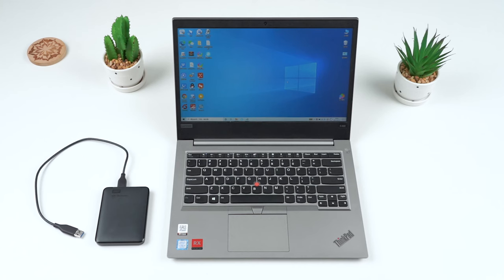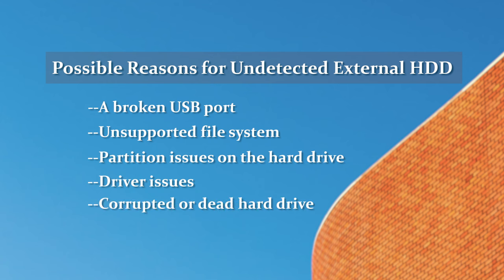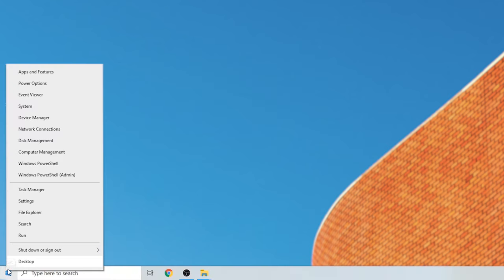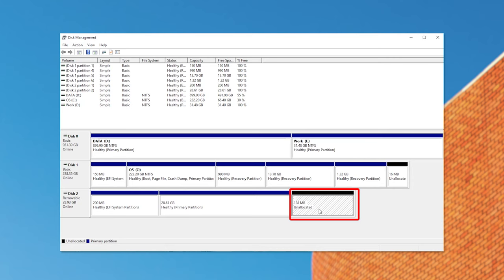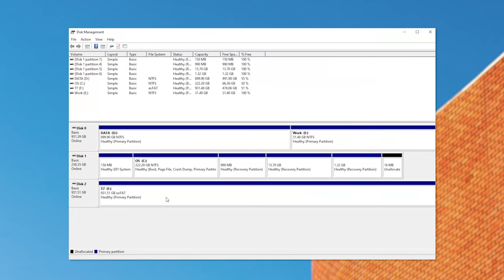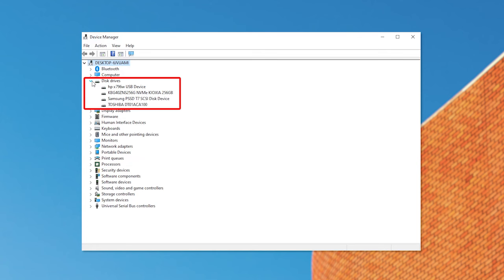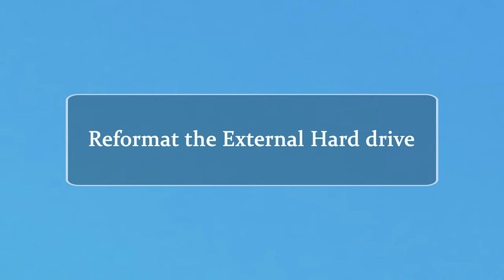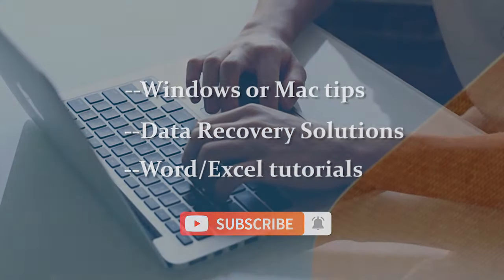【Fixed】External Hard Drive Not Showing Up in My Computer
Is your external hard drive not showing up in Windows? Here are 6 ways to fix the problem!

Time Stamps
Possible reasons for undetected drive     00:25
1- Try a Different USB Port or PC               00:45
2- Check the Drive in Disk Management   01:07
3- Create a New Drive Volume                    01:42
4- Assign a New Drive Letter                      02:18
5- Troubleshoot Driver Issues                     02:53
6-Reformat the External Hard Drive           03:35

You can check this article if you prefer a text tutorial

Following this process when external hard drives are not detected in your computer should solve most of the issues you'll encounter. If you've tried all these fixes and it never shows up in the Disk Management windows, then the drive is probably dead. In this case, you need a new external hard drive.

If you find this video helpful, don't forget to give us a "like".